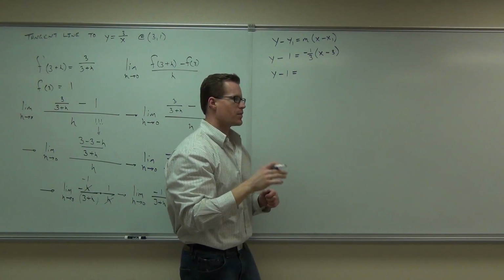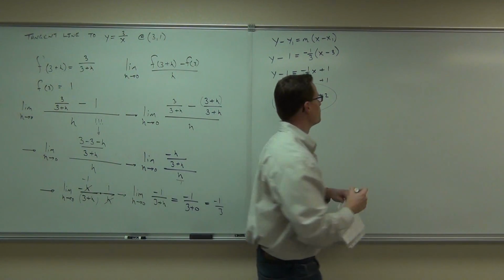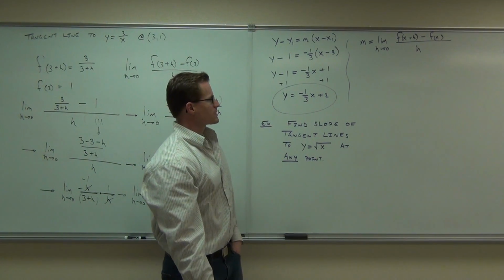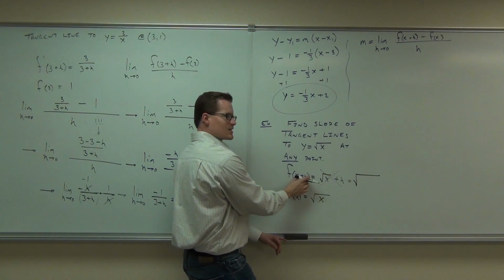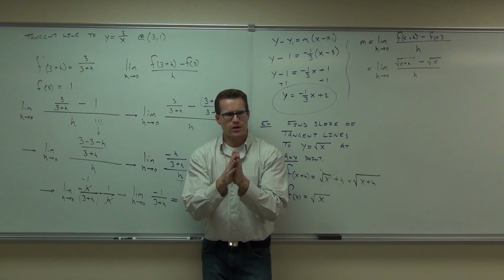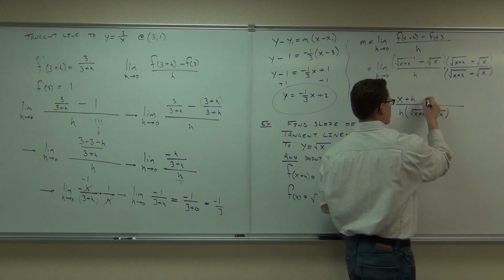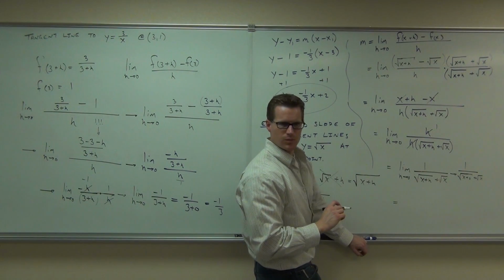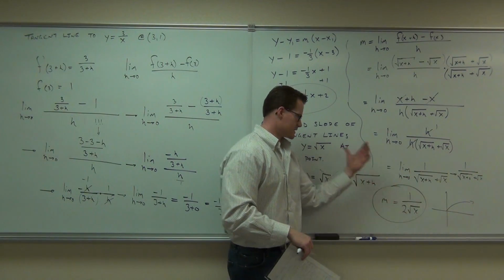Calculus 1 Lecture 1.5 Part 4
Calculus 1 Lecture 1.5 Part 4:  Slope of a Curve, Velocity, and Rates of Change